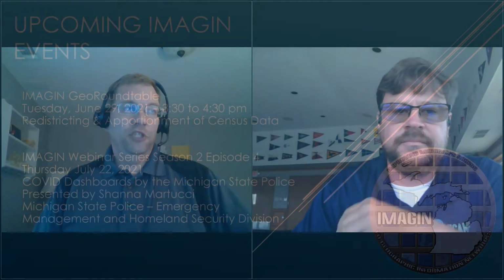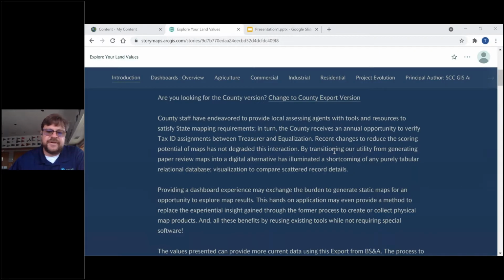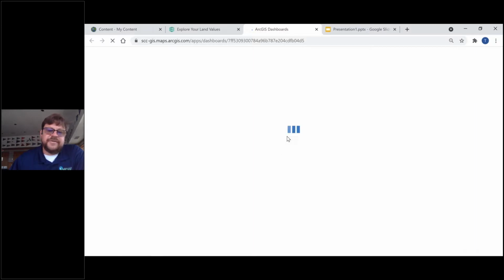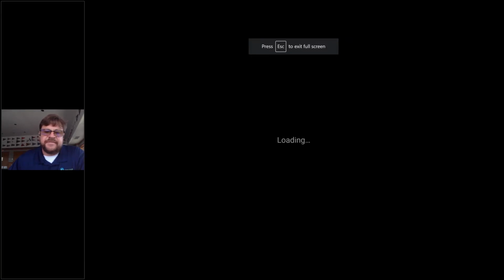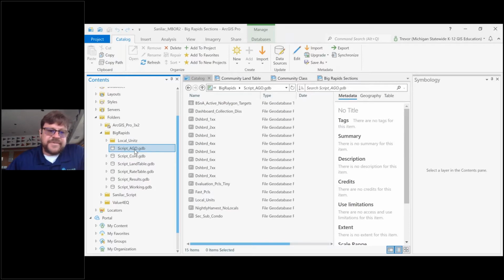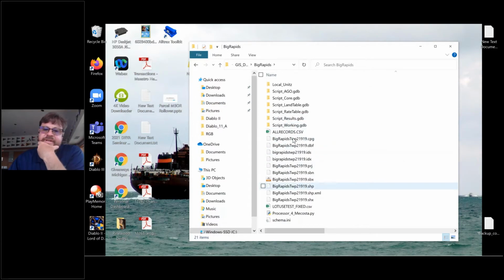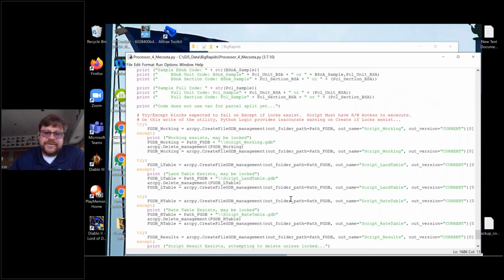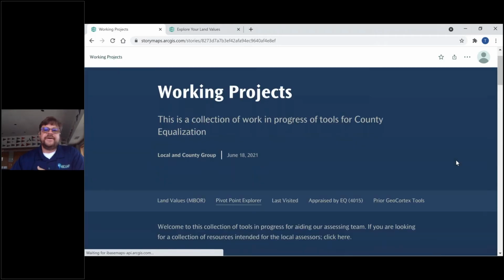IWS S2 Episode 3: Assessors Dashboards - Visualizing Land Values and Assessing Information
In this 3rd episode of season 2 of the IMAGIN Webinar Series (IWS), Trevor Floyd of St. Clair County, Michigan shares how he extracts data from the Computer Aided Mass Appraisal (CAMA) software by BS&A, combines it with GIS data and spatial analysis, and provides property tax assessors new ways to visualize their data.